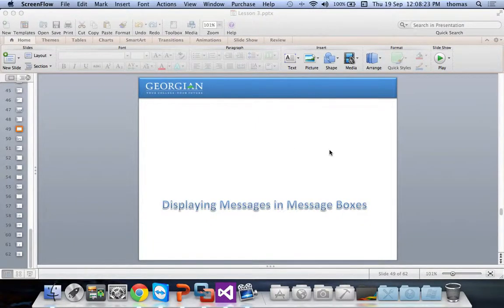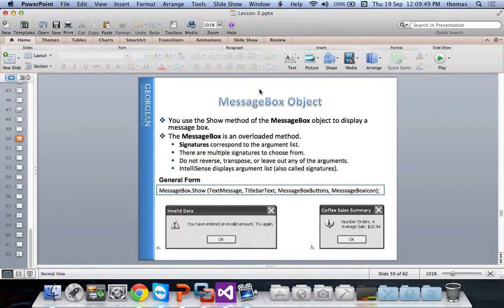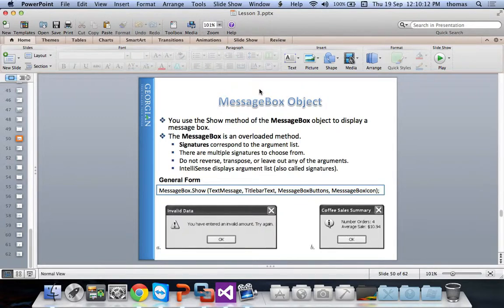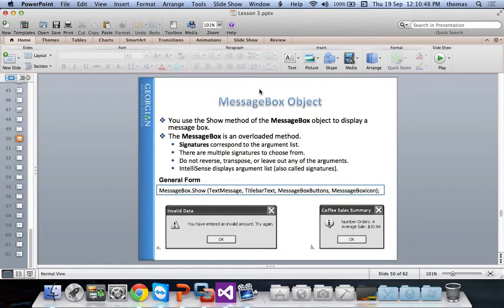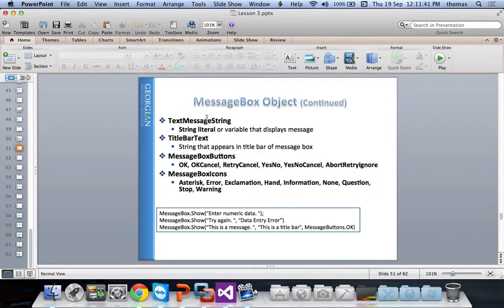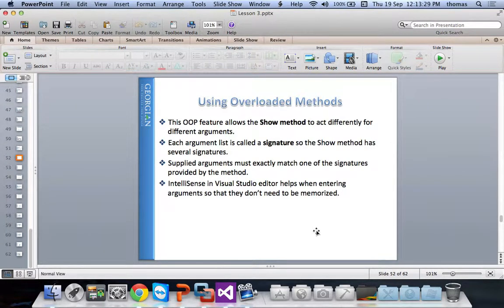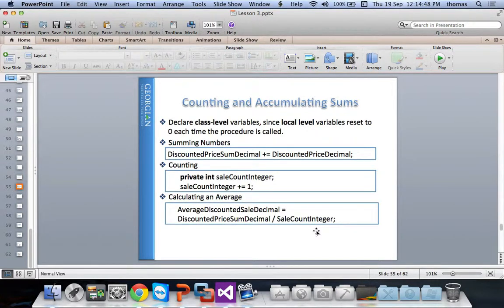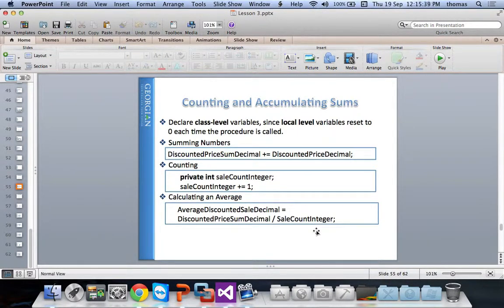COMP1004 Lesson 3 Part 3